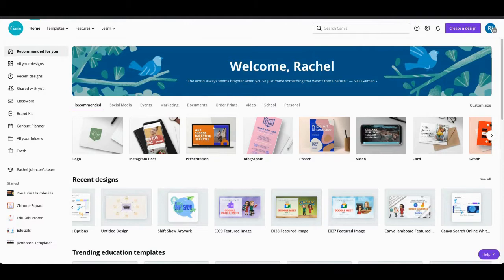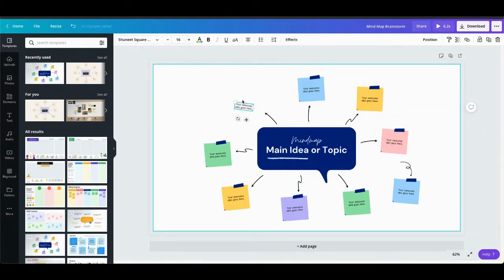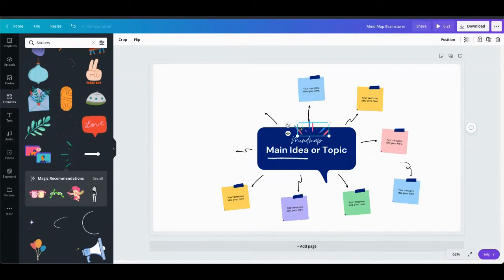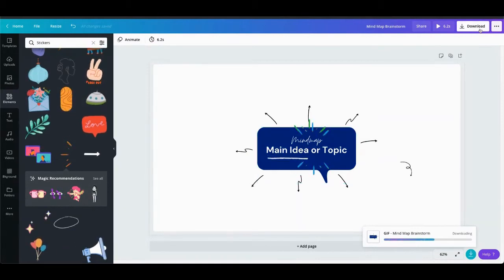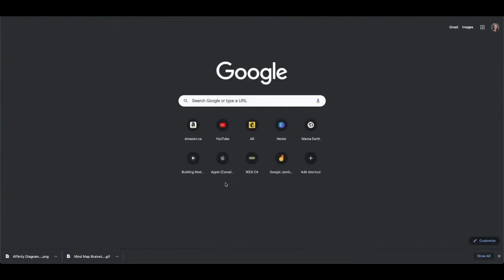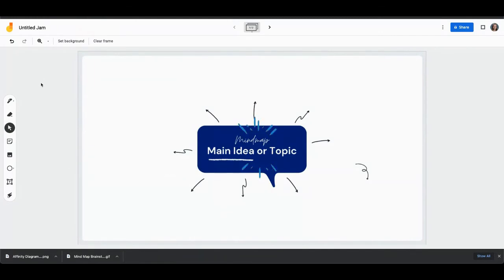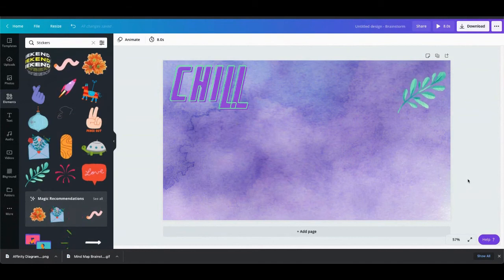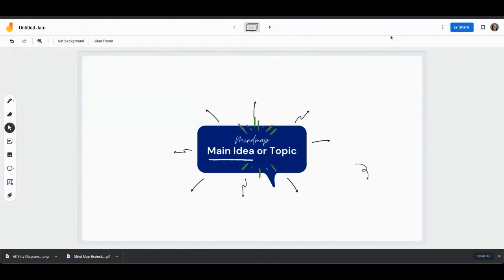Designing Amazing Google Jamboard Templates Using Canva | Tutorial for Teachers 2021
In this teacher tutorial, we are showing you how to create custom backgrounds for Google Jamboard using Canva, an awesome and easy-to-use graphic design app. We love app-smashing and this really is a quick and easy way to create a Jamboard template that is absolutely stunning.

You can listen on our website or through all podcast apps.